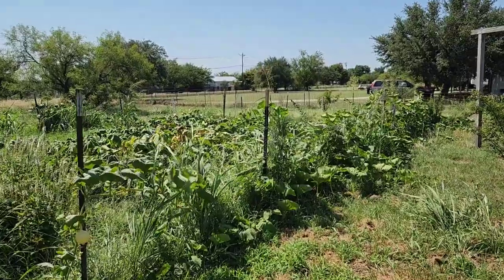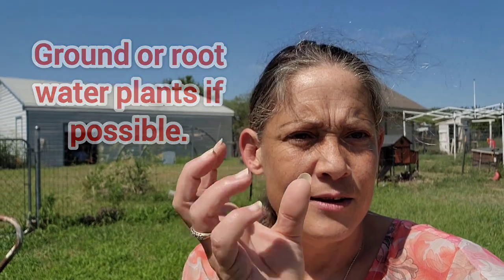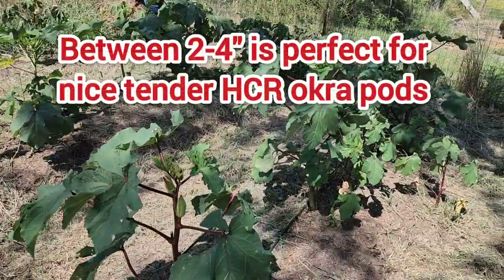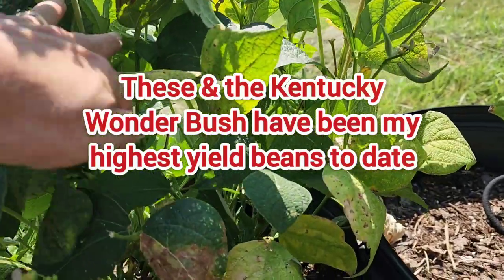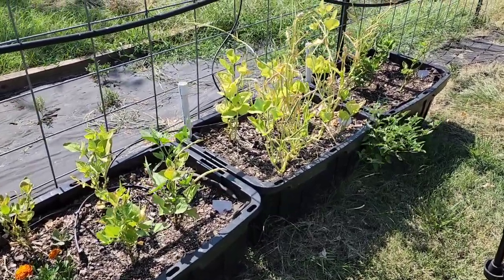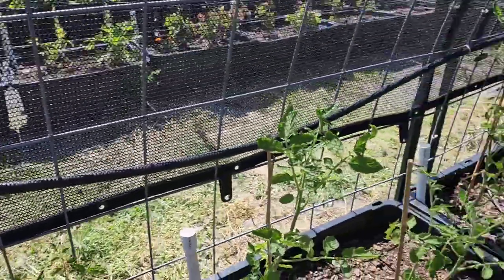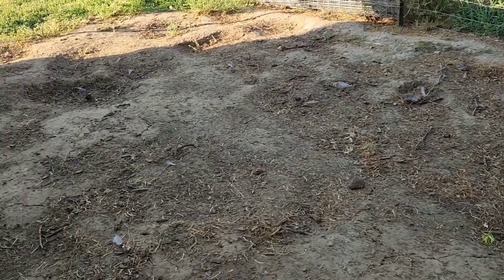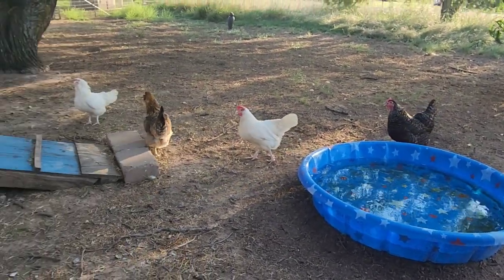Coping With the Heat; A Garden Update & Chickens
It's HOT!! And the farm is feeling it! Learn some simple easy techniques for getting your vegetable garden thru the summer heat. Then Sarah explains how to help your chickens beat the heat as well.

Summer can be brutal in the South, but that doesn't mean you can't thrive! Learn how in this short educational video with Sarah as she walks you thru what to look for and how to overcome heat stress in pumpkins, okra, and a wicking tub garden full of various beans, squash tomatoes and more!